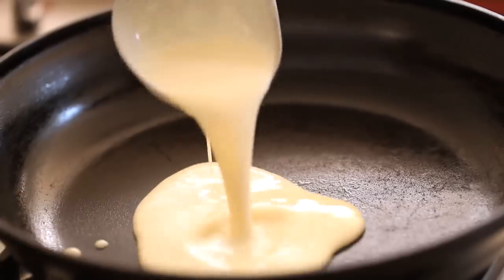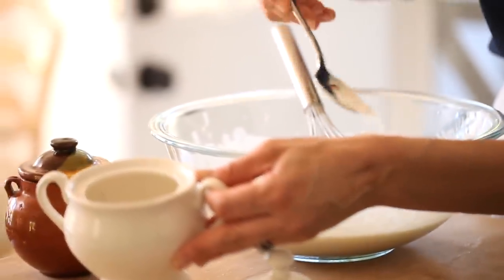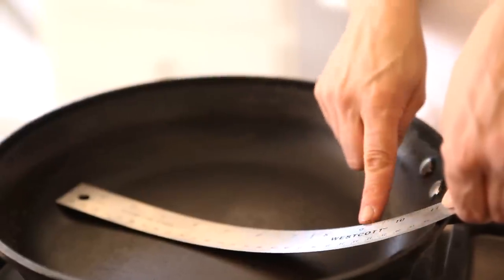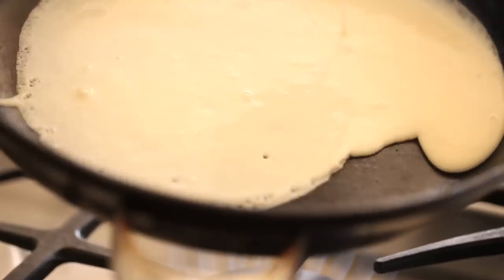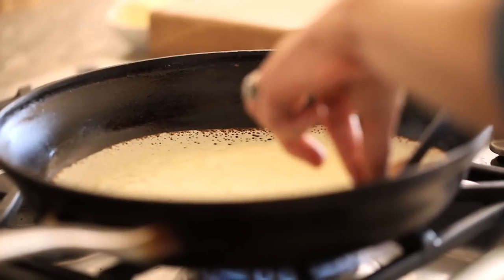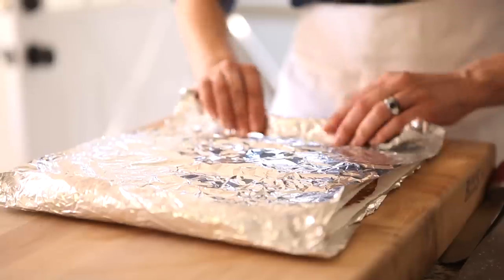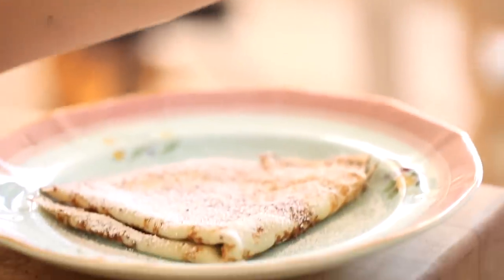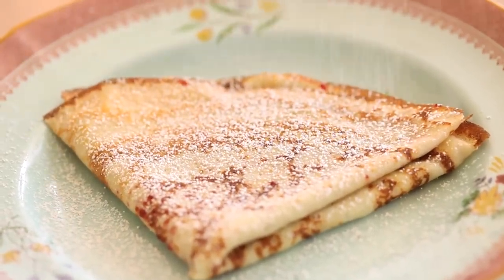Beth's Foolproof Crepes Recipe | ENTERTAINING WITH BETH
Learn how to make my easy crepes recipe simple enough even if you are a beginner new to cooking!

BETH'S EASY CREPES RECIPE
Makes 8-10 Crepes

Ingredients:
1 cup (120 g) of All Purpose Flour
1 tbsp (13 g) sugar
pinch of salt
2 eggs, beaten well
2 cups (475 ml) of milk
4 tbsp (60 ml) melted butter

grapeseed oil for greasing pan (or some other non-flavored oil like vegetable oil or canola oil)

METHOD:
In a large bowl whisk together the flour, sugar and salt.  Then pour in the milk, and whisk, then add the beaten eggs, and then add the melted butter.

Dab some grapeseed oil on a paper towel and liberally grease a non-stick skillet that measures 9 ½ inches at the bottom (total circumference of pan will be around 12 inches). Heat pan on medium high heat, until hot.

Ladle out 1 serving of batter with a standard sized soup ladle.  Swirl batter around the pan, until it completely covers the bottom, but does not ride up on the sides.  Your crepe will be easier to flip and remain more uniform in shape if you prevent the batter from riding up.

Once the batter looks dry on the top and the edges begin to turn golden brown, take a long , skinny metal spatula and slide it under all the sides, loosening it from the edge.  Then raise up when side, gently grab it with your hands and flip!

Cook for 30-40 seconds on the other side until golden brown.  Spread inside with butter and jam, or butter and fresh lemon juice, fold in half, and then in quarters.  Sprinkle with powdered sugar on top. And serve immediately

1 (12 oz)  (340 g) bag of chocolate chips
2/3 cup (160 ml) heavy cream
1 tbsp(15 ml) honey
1 tsp (5 ml) of vanilla

METHOD:
To make the chocolate sauce melt chocolate chips and heavy cream in a sauce pan.  Once melted add honey and vanilla. Stir to combine and serve warm over ice cream.  Store in fridge, and microwave to re-liquify. Will last for a week in the fridge.

Hi! I'm Beth Le Manach and I believe food tastes better when shared. New Videos post every Saturday!